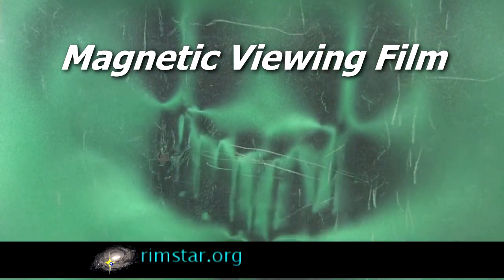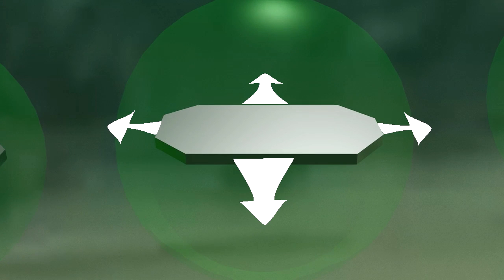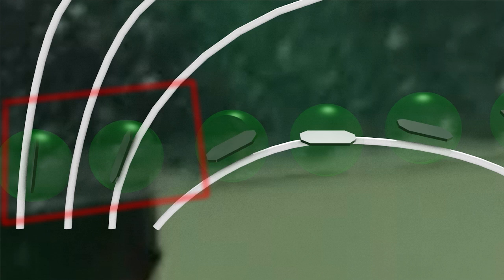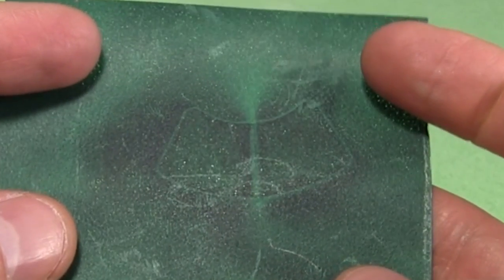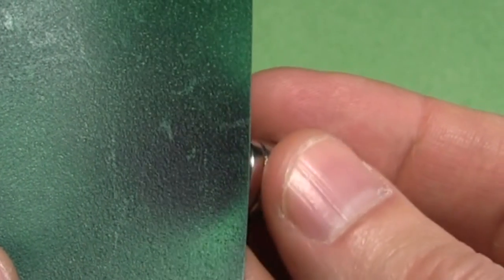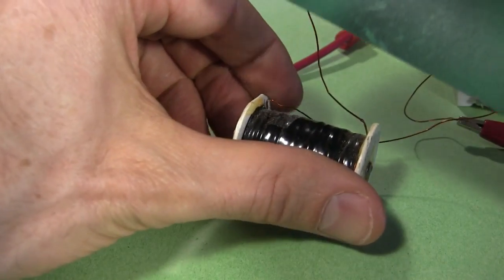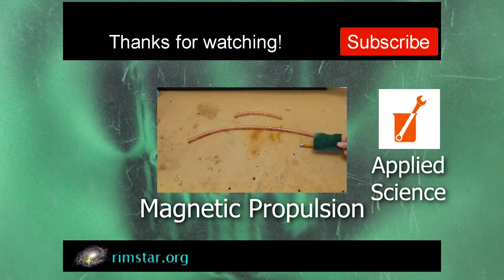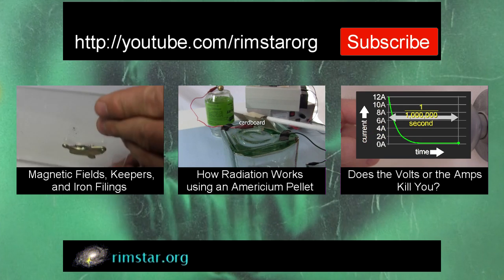Magnetic Viewing Film - How it Works/Demos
Magnetic viewing film - how it works and some neat and useful demonstrations.

Music used throughout except the spooky portion

ISRC: USUAN1200063